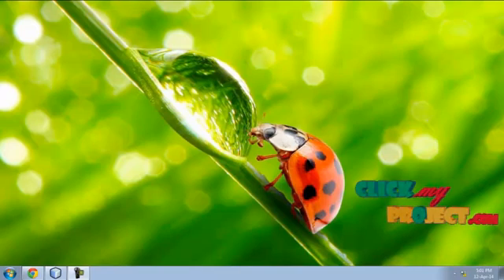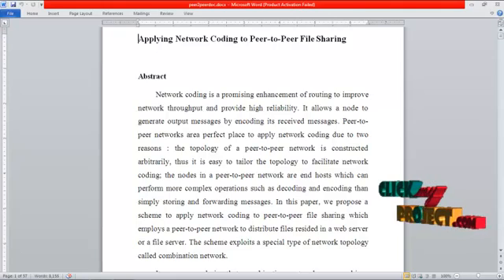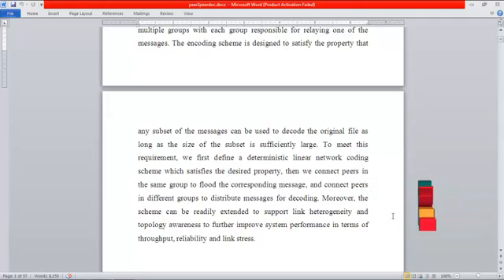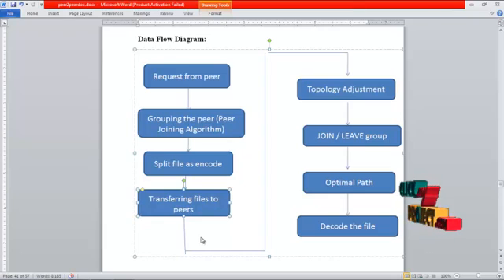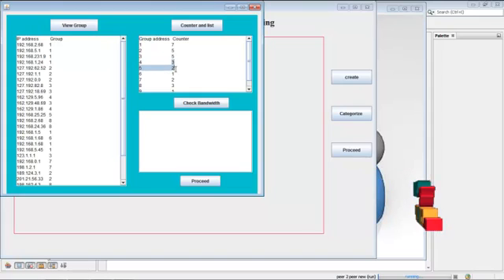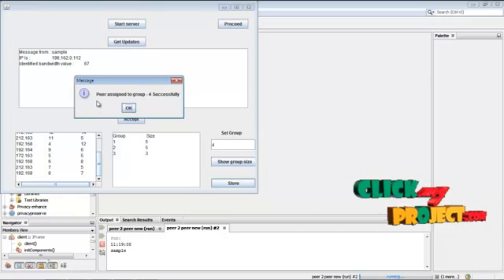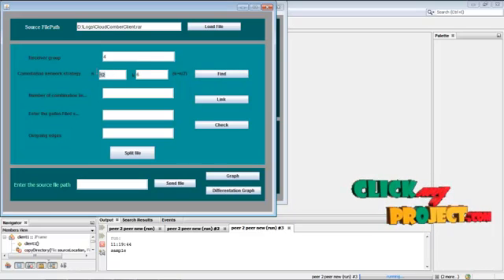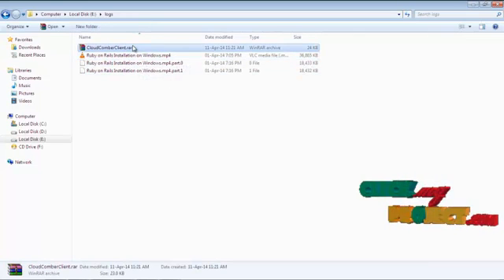Final Year Projects | Applying Network Coding to Peer-to-Peer File Sharing